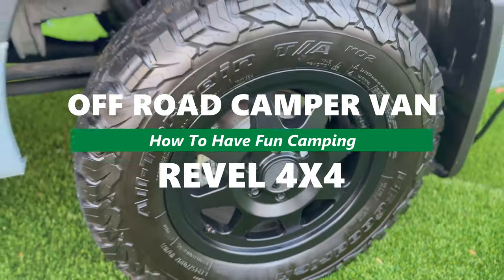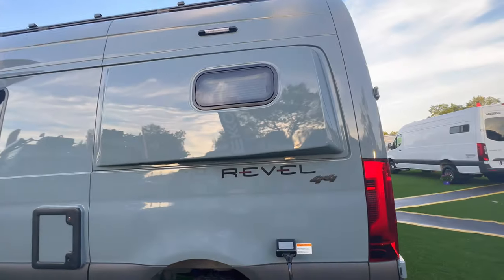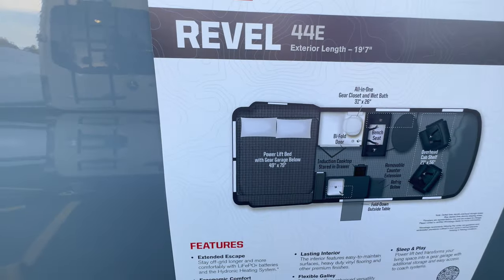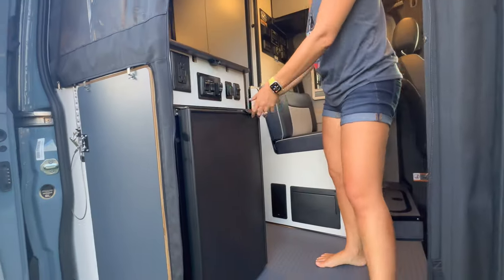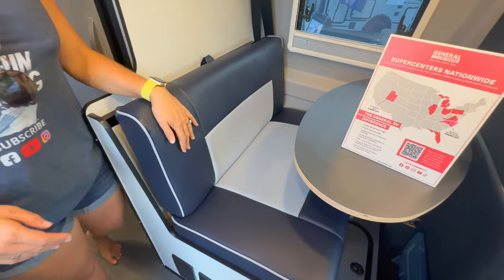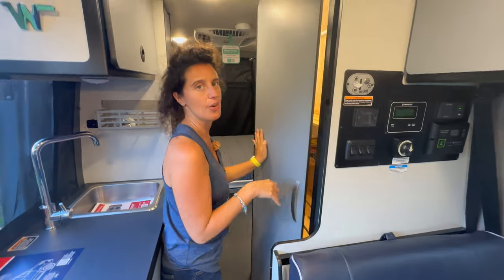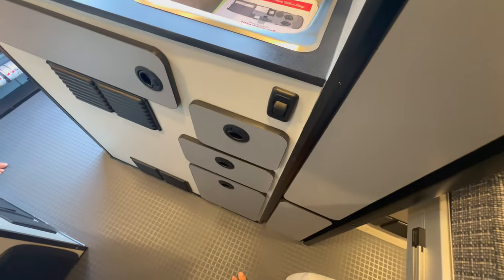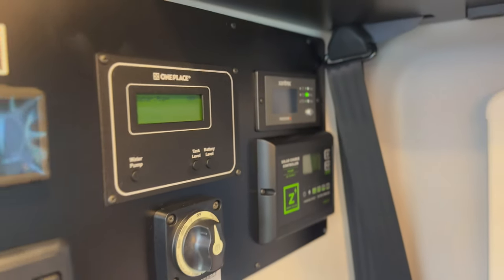2024 Winnebago Revel 4x4 Camper Van Walkthrough | Off Road Class B RV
The new 2024 Winnebago Revel 4x4 is one of the most off-road capable Camper Vans on the market today. 2024 Winnebago 4x4 Revel Camper Van Walkthrough highlights all the overland Class B RV features and benefits. Winnebago's 4x4 Revel is built on the Mercedes-Benz® Sprinter van chassis The Revel is now built on the all-wheel-drive Mercedes-Benz® Sprinter chassis with a 4 cylinder turbo diesel engine and an automatic overdrive transmission that delivers over 330 pounds of torque giving you the robust power you need for all your backcountry adventures. If you love vanlife and off-road camping adventures, we have the video for you! BETTER THAN Jayco TERRAIN? ALL NEW Winnebago 4x4 REVEL Detailed Walkthrough

Winnebago Industries, Inc. is an American manufacturer of motorhomes, a type of recreational vehicle (RV), in the United States. In 2018, the company expanded into motorboat manufacturing with the acquisition of Chris-Craft Corporation. Winnebago has also manufactured light-to-medium utility vehicles as well as other products. The company is named after Winnebago County, where it used to be headquartered. The county is named after the Native American tribe who have historically lived in the area.

11 LESSONS IN OUR FIRST 11 DAYS IN OUR CLASS B CAMPER VAN // Coachmen Beyond 22C